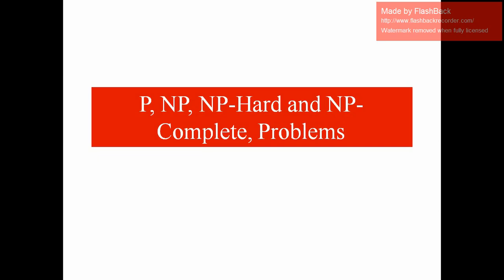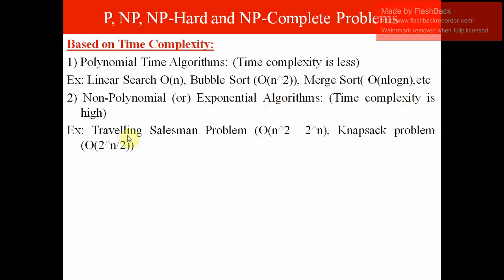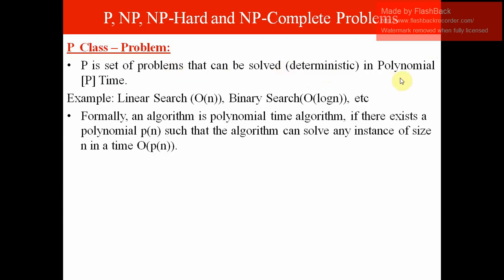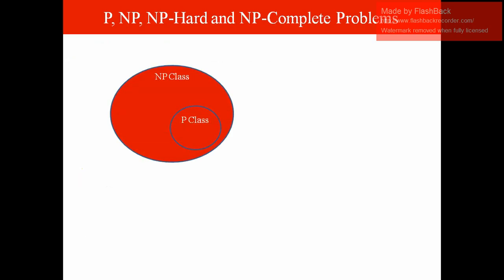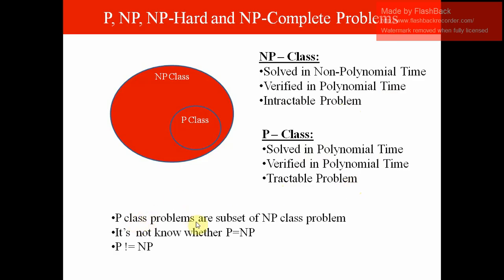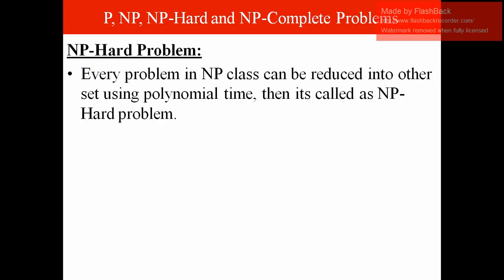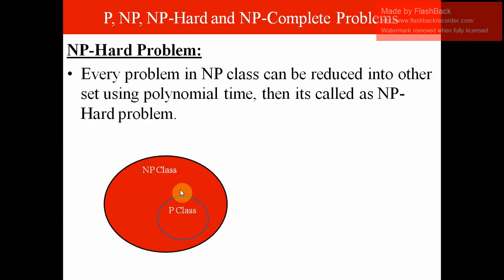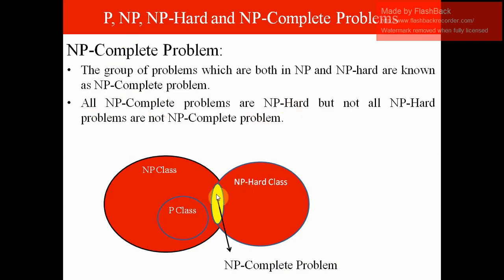P, NP, NP-Hard and NP-Complete Problems